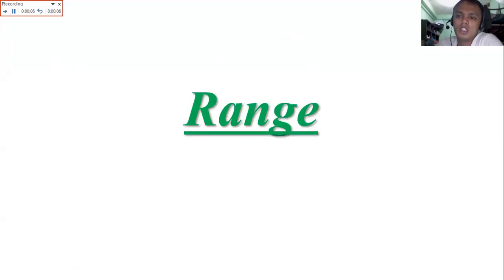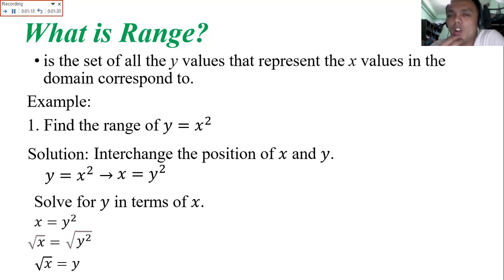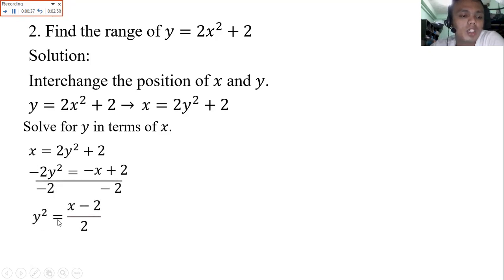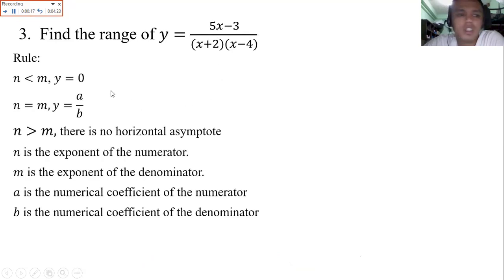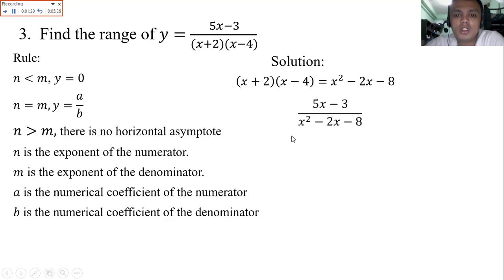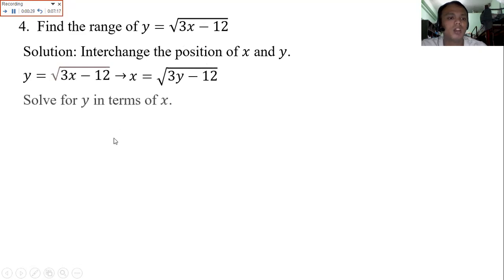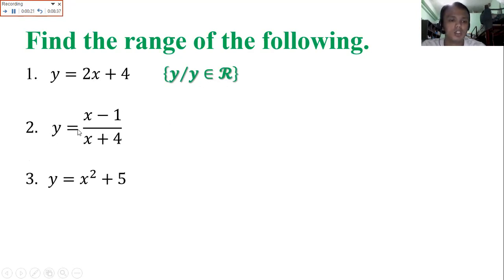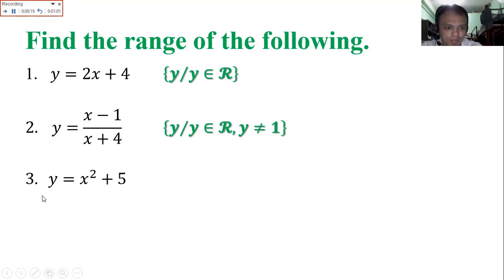1 3 Range Math 9